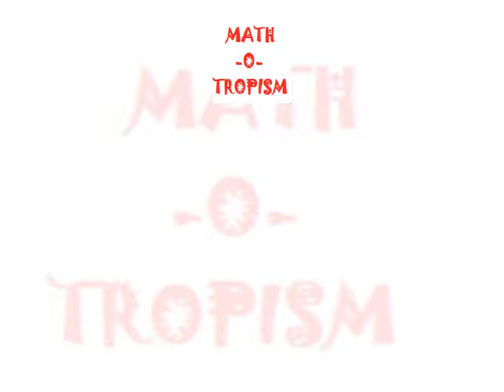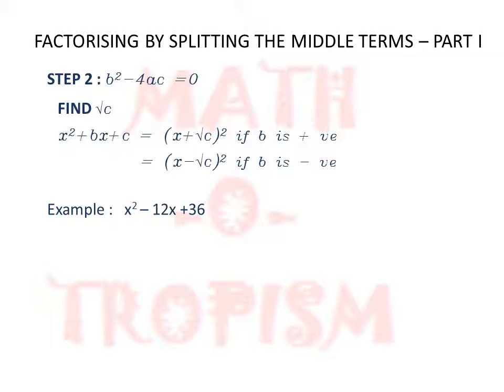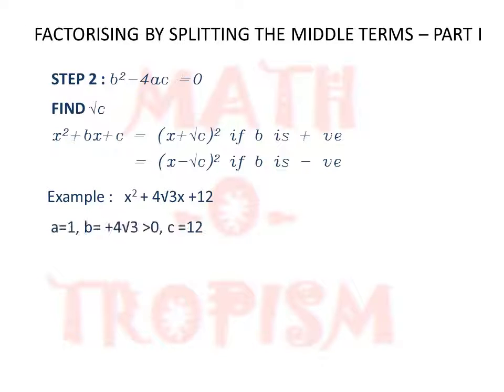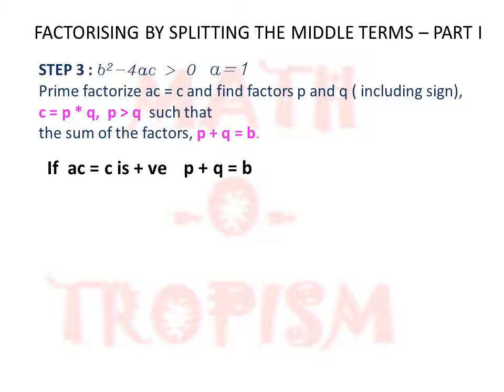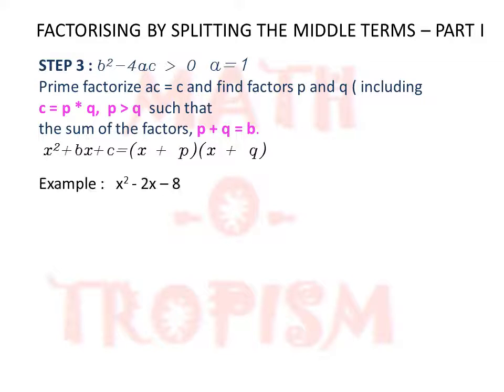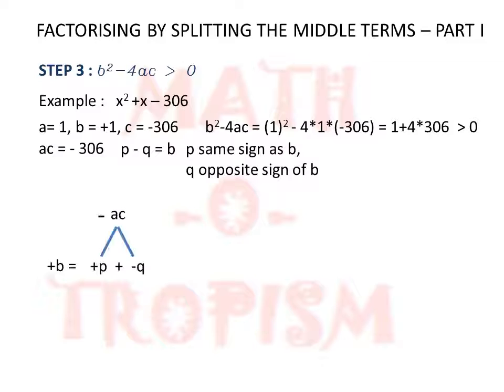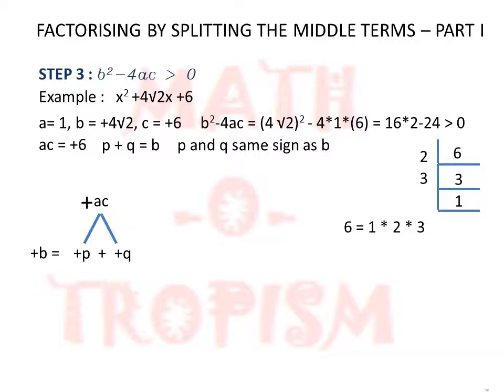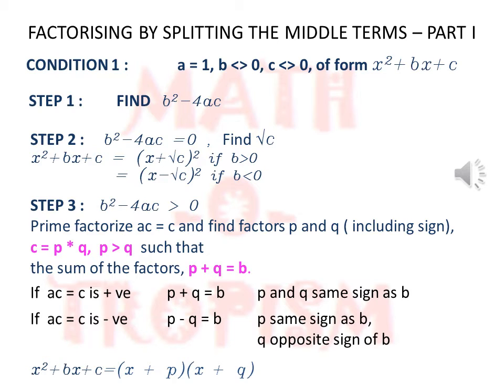HOW TO FACTORISE A QUADRATIC POLYNOMIAL BY SPLITTING THE MIDDLE TERMS - PART I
Timestamp : Click time to go to that section
0:00     Introduction
0:19     General form of a quadratic equation and the assumption
1:06     Step 1
2:01     Step 2 b^2 - 4ac =0 with example x2- 12x + 36
5:09     Step 2 b^2 - 4ac =0 with example x2+ 4√3x+12
6:55     Step 3 b^2 - 4ac greater than 0 with general solution
11:00   Step 3 b^2 - 4ac greater than 0 with example x2 - 2x - 8
13:08   Step 3 b^2 - 4ac greater than 0 with example x2 +x -306
15:05   Step 3 b^2 - 4ac greater than 0 with example x2 +4√2x +6
17:54   Summary
Learn to factorise a quadratic polynomial by splitting the middle terms. This is the first part where all equations considered have coefficient of x2 as 1.

See the following video when coefficient of x2 is other than 1.